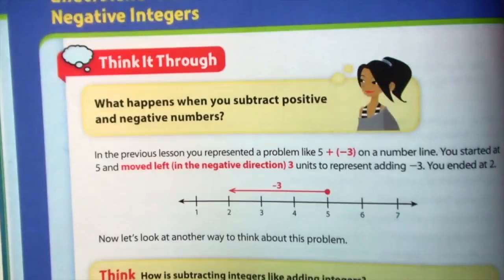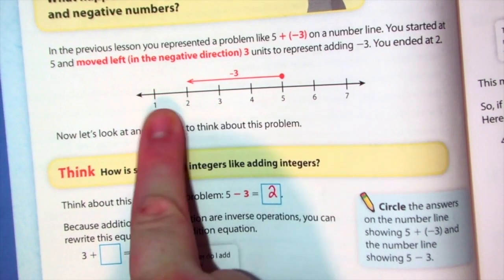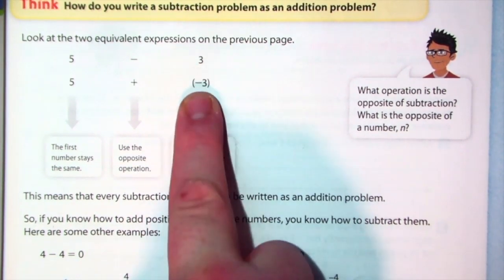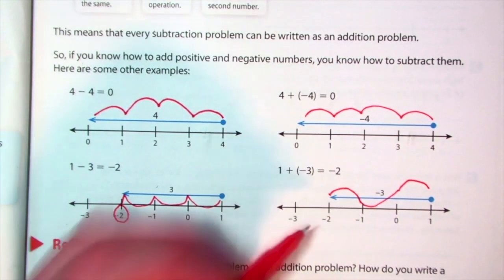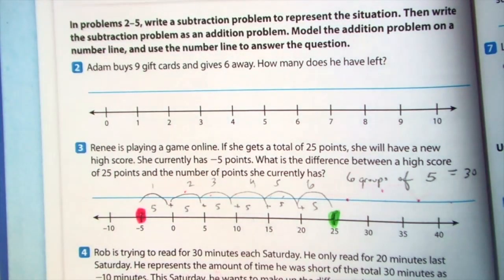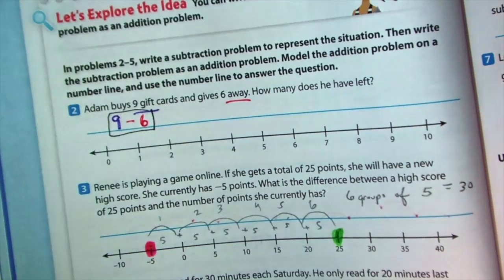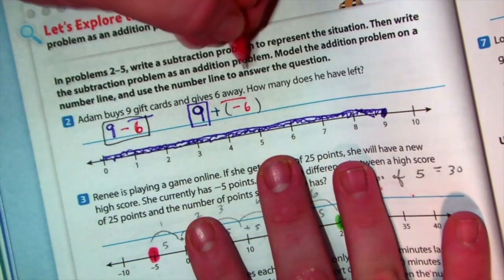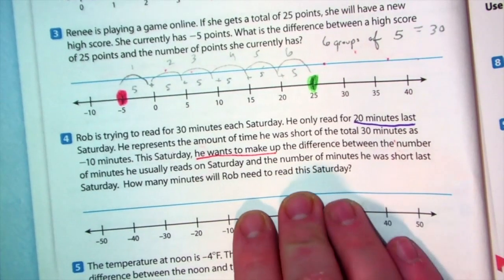Lesson #2 Part 1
In this lesson you will cover pages 8 through 13 in your iReady Lecture book